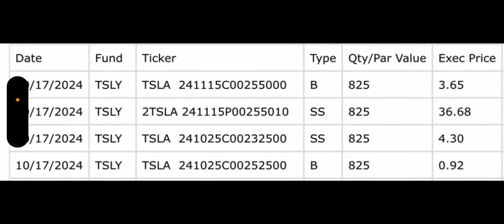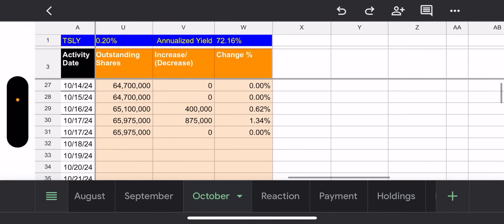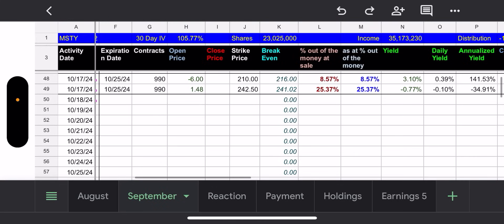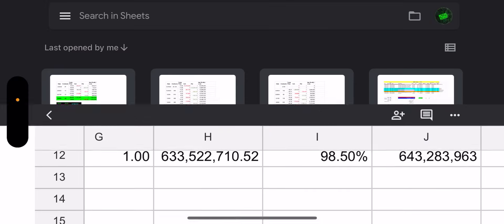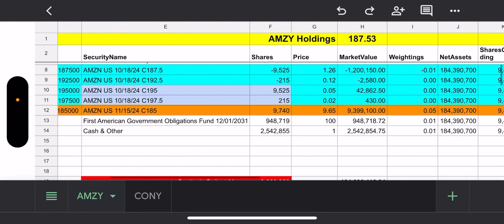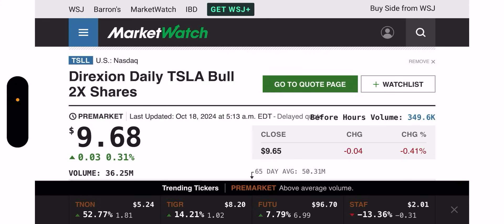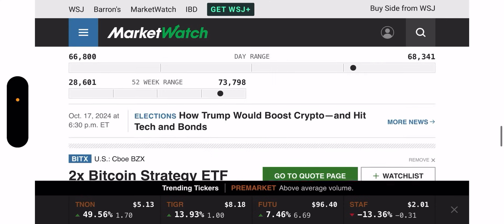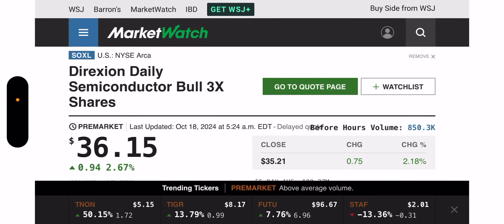YieldMax ETFs TSLY, NVDY, MSTY, CONY, & AMZY Holdings Review - 10/18/24 (Pay Day)